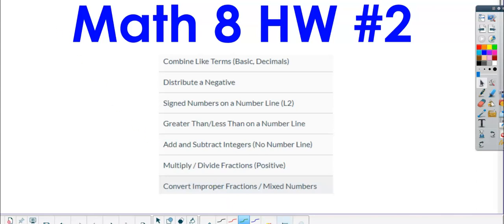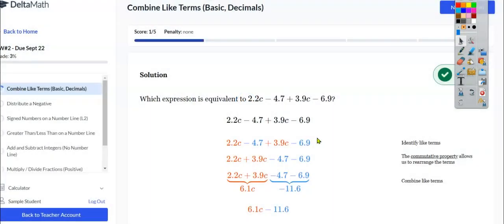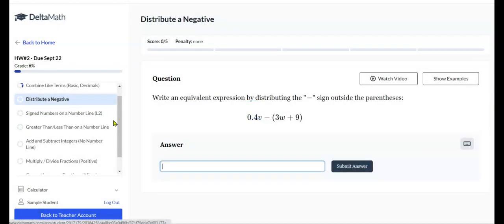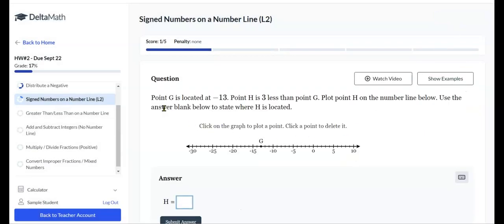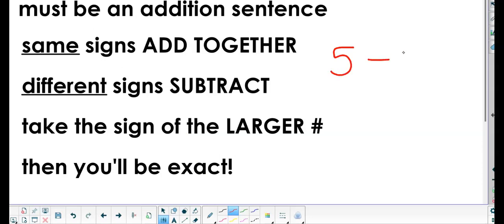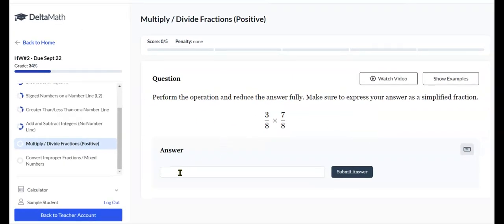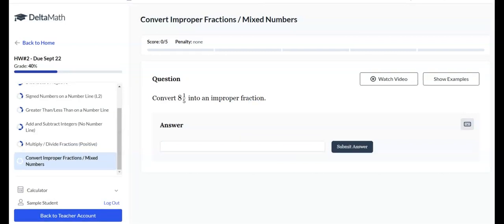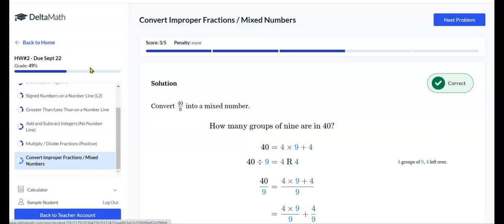Math 8 HW#2 - 2023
Practice Combining like terms, distributing a negative, placing positive and negative rational numbers on a number line, adding and subtracting integers, multiplying and dividing fractions, and renaming improper fractions and mixed numbers.